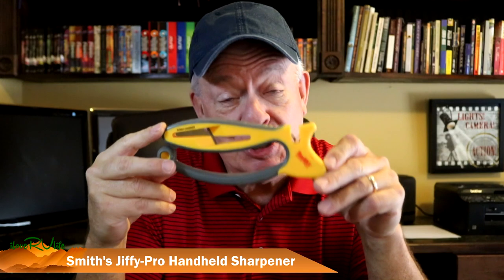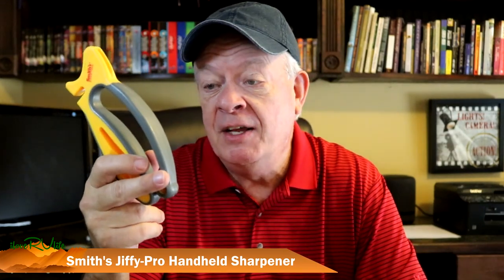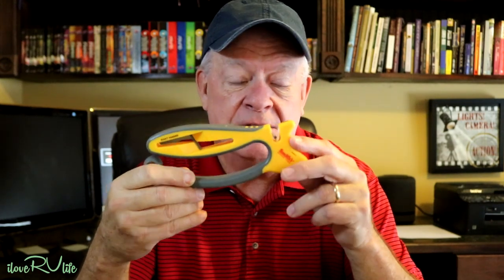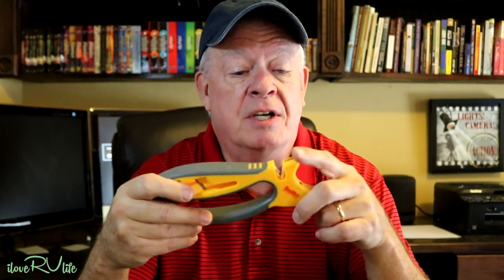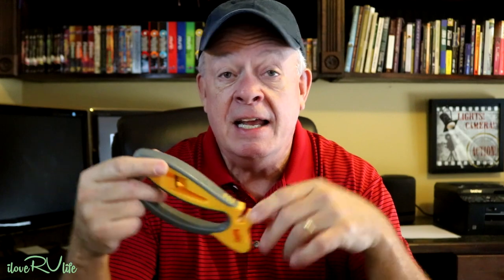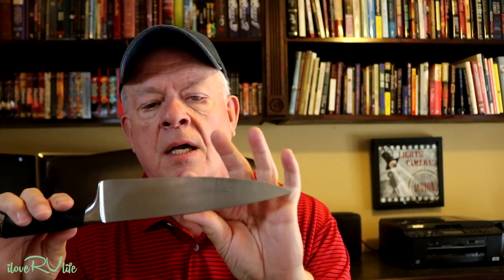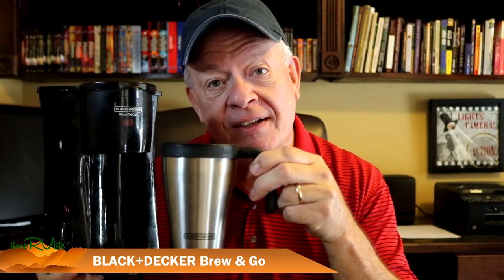10 Great RV Gift Ideas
ilovervlife 10RVgiftideas giftsforRVers The holidays are quickly approaching and we wanted to share some of the items we use in our RV travels that make great gift ideas. All the items listed are used by Joan and me with many used on a daily basis. The list consists of lower cost RV gift ideas that are great as stocking stuffers, moving to a few mid-priced items and lastly, something special for your favorite RV traveler.

Links to 10 Great RV Gift Ideas
1. Smith's 50185 Jiffy-Pro Handheld Sharpener
2. Klein 11-in-1 Multi Tool
3. Anker Soundcore Bluetooth Speaker
4. BLACK+DECKER Brew ‘N Go Coffeemaker
5. Stainless Steel Tumblers
6. Roku Premiere Streaming Media Player
7. Ganzo Firebird Pocket Knives
8. Kindle
9. GCI Freestyle Portable Folding Rocking Chair
10. Midland 36 Channel FRS Two-Way Radio
BONUS GIFT IDEA – GoPro HERO7 or HERO9